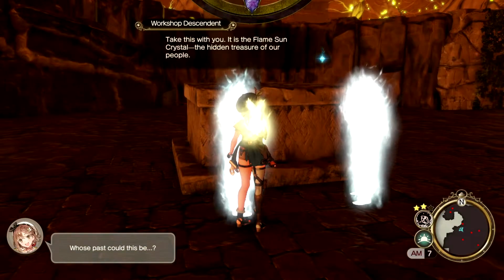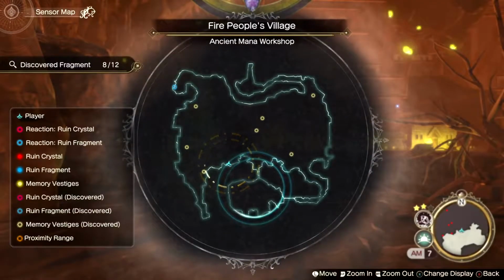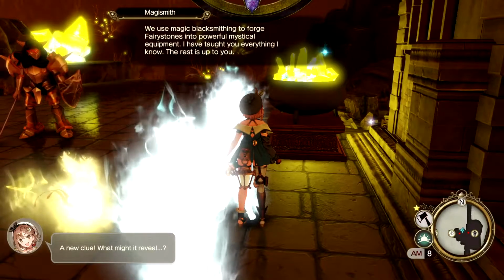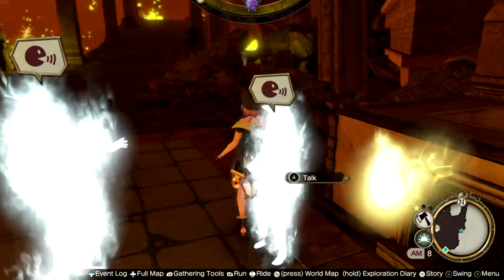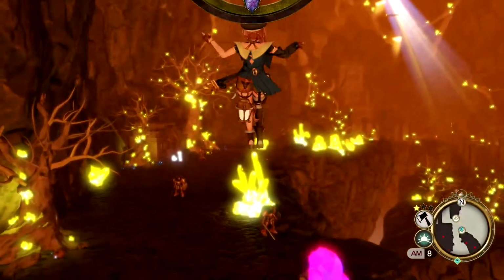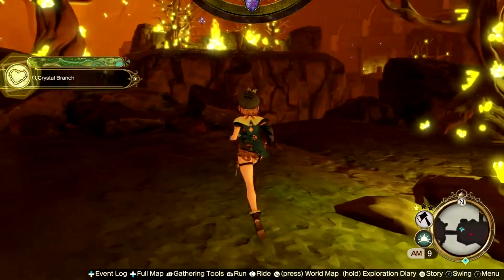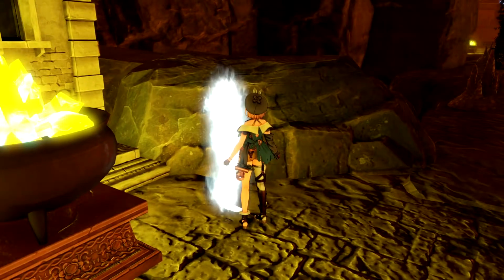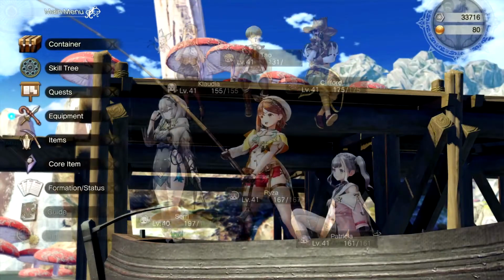Let's play (Blind): Atelier Ryza 2: Part 35 - Collecting the fragments in the Workshop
Welcome to my let's play of Atelier Ryza 2 - Lost Legends & the Secret Fairy! Finally we can go back into this magical world, so come on with me!

📕 STORY
Three years have passed since Ryza’s secret grand adventure on Kurken Island. Ryza, the only member of her group to remain on the island, receives a letter from her friend telling her about ruins that may be related to alchemy, along with a mysterious request involving a glowing stone. This inspires her to leave the island and venture out to the royal capital, Ashra-am Baird. However, Ryza is unaware that this will lead to the beginning of an imaginative new adventure involving a pursuit of the mysteries of the ruins surrounding the royal capital and a meeting with a strange creature that will change her life.

🎮 GAME STATS
Game: Atelier Ryza 2 - Lost Legends & the Secret Fairy
Genre: JRPG, RPG, Action, Adventure
Platform: PC
Language: English
Developer: KOEI TECMO GAMES CO., LTD
Publisher: KOEI TECMO GAMES CO., LTD
Release: 26 January 2021